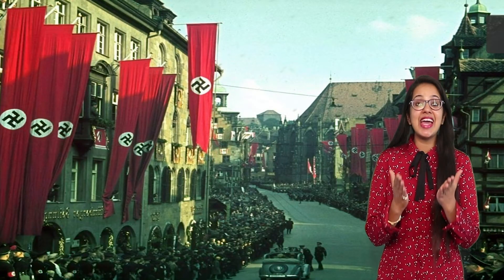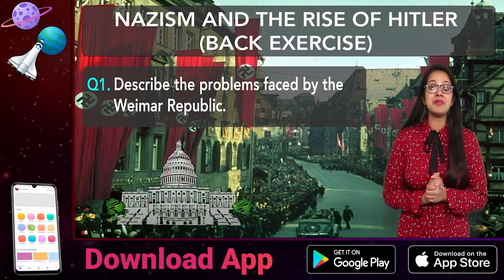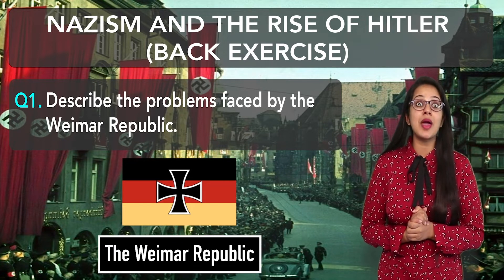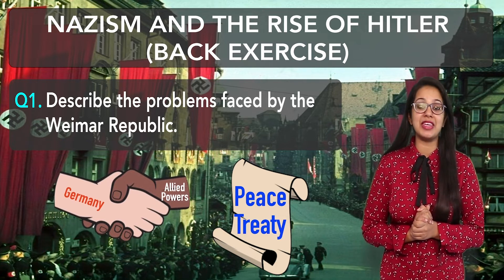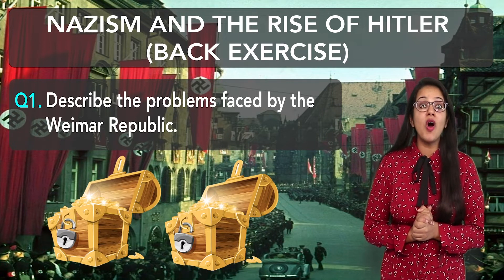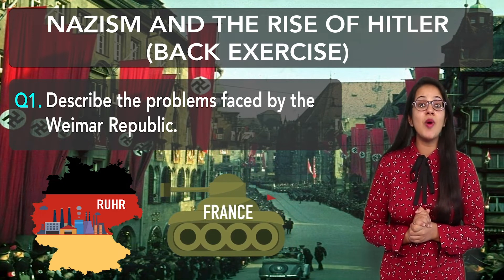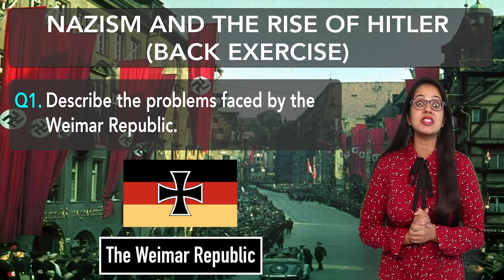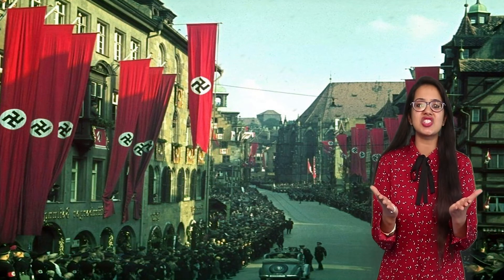Question 1 | Back Exercise | Nazism & the Rise of Hitler | Chapter 3 - History | Class 9 | PuStack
For written PDF solutions, and lectures on all the topics of Class 9 & 10, download the PuStack app.